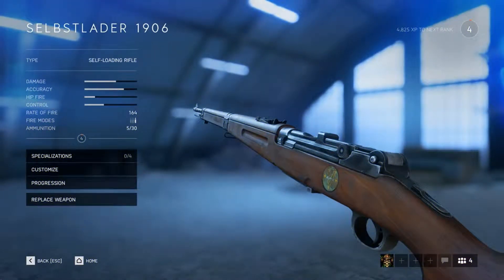⭐️ Battlefield V - Selbstlader 1906 (Self Loading Sniper Rifle) - Weapon Specialization Quick Guide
⭐️ Selbstlader 1906 (Self Loading Rifle) - quick weapon specialization guide for the Recon class (sniper) in Battlefield V.

🔵GAME: Battlefield V (BFV) (BF5)

♦All footage is from "Extermicide's Live Stream.

🔵EXTERMICIDE'S GAME/STREAM SETUP:
▪CASE: Fractual DesignMesh-C
▪MOTHERBOARD: MSI Krait Gaming
▪PROCESSOR: Intel i7 8700K
▪CPU RADIATOR COOLER: Le Grand Macho RT
▪MEMORY: G.Skill TridentZ RGB 32GB
▪VIDEO CARD: EVGA GeForce GTX 1070 Ti FTW2
▪MIXER: Monoprice 10-Channel Mixer with USB
▪WEBCAM: Logitech C922 Pro Stream
▪MONITOR: ASUS VG248QE 24" (x3)
▪MOUSE: TENMOS Silent Click Gaming Mouse
▪HEADPHONES: Sennheiser HD 558 Headphones
▪MICROPHONE: Audio-Technica AT2035 with XLR
▪MICROPHONE ARM: Rode PSA1 Swivel Mount Studio Boom Arm
▪CONTROL: Elgato Stream Deck
▪SPEAKERS: Logitech Z906 5.1 Surround